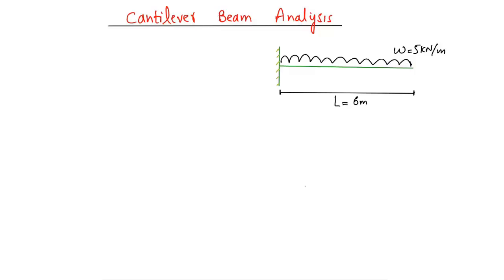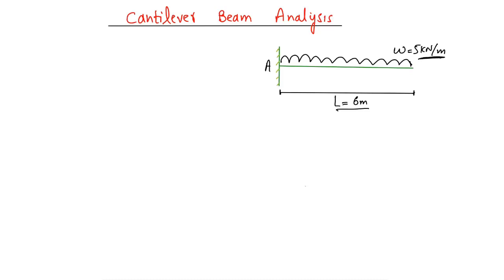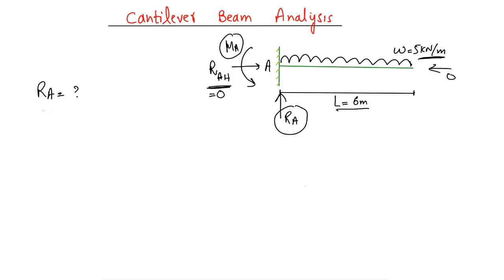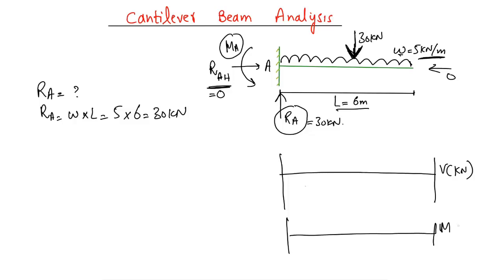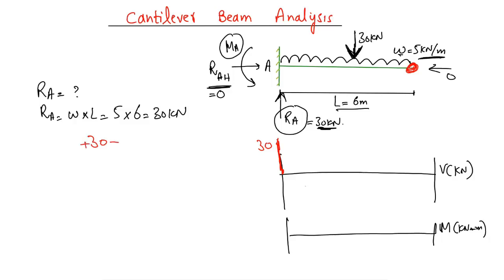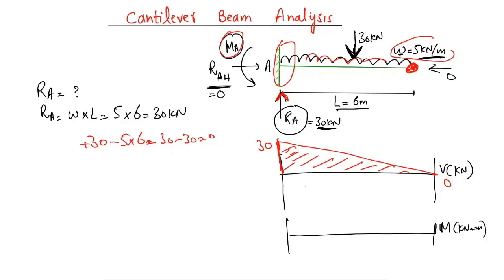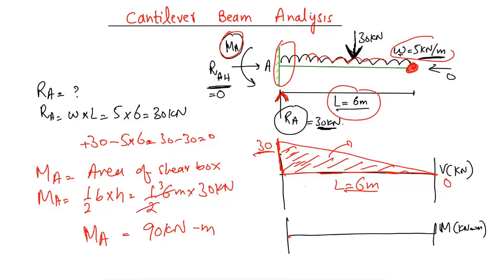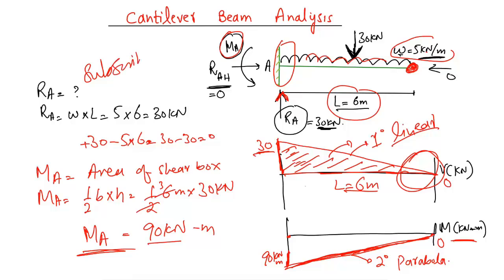Cantilever Beam Analysis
This video describes an easy way to analyze a cantilever beam. An example of beam length of 6m is solved to show the way to find the shear forces, support reactions and bending moment diagrams.

I Would be very happy if you can join my travelling channel :))

shear force of cantilever beam
shear force
bending moment diagram
bending moment
analysis of cantilever beam